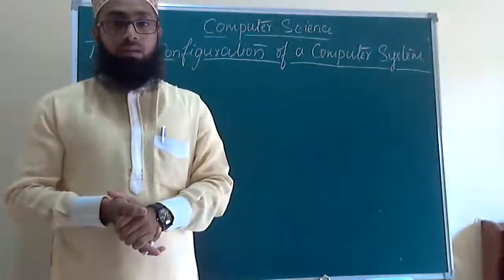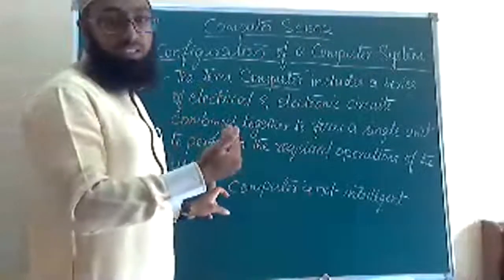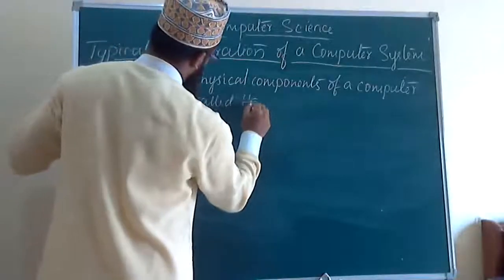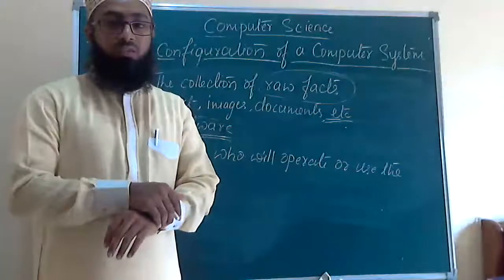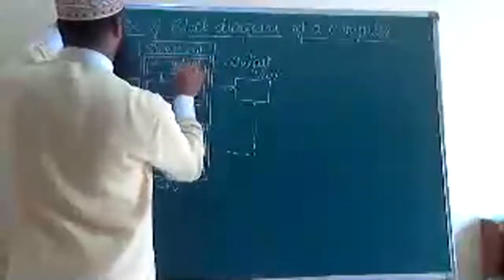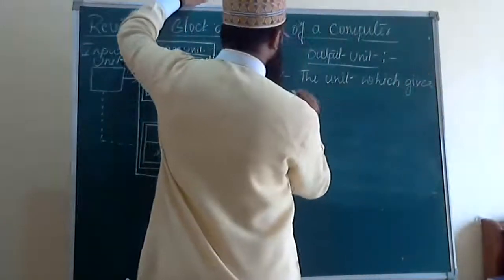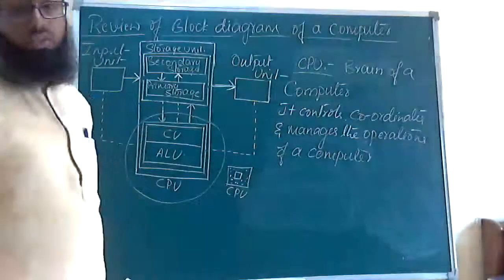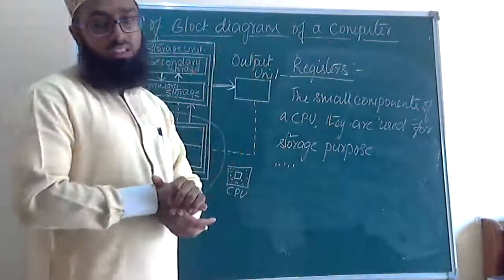2ndpuc chapter1 lesson1 computerscience Class-01